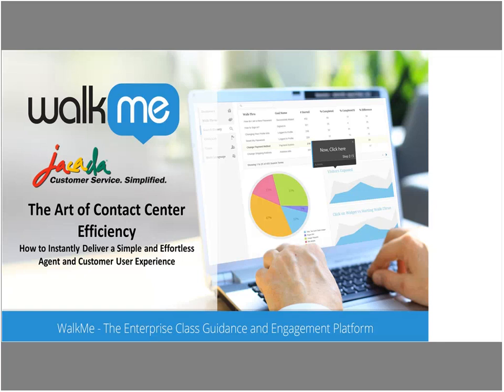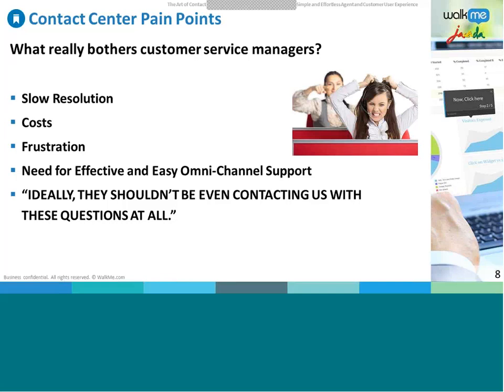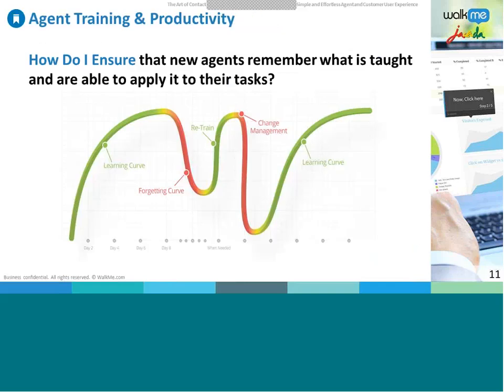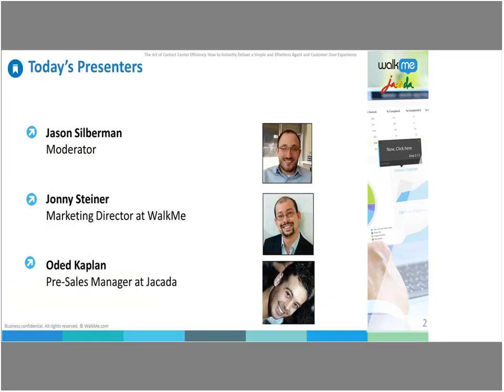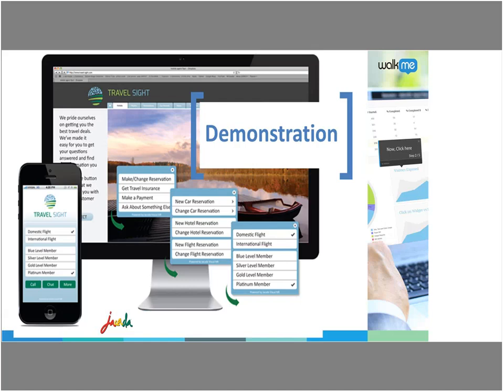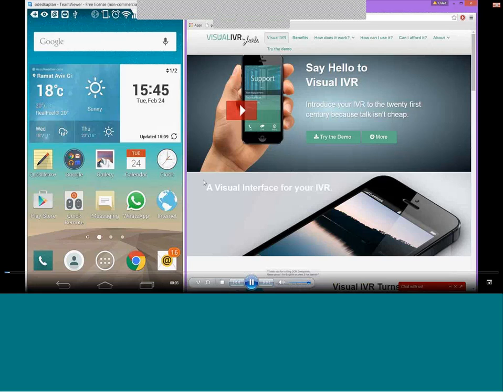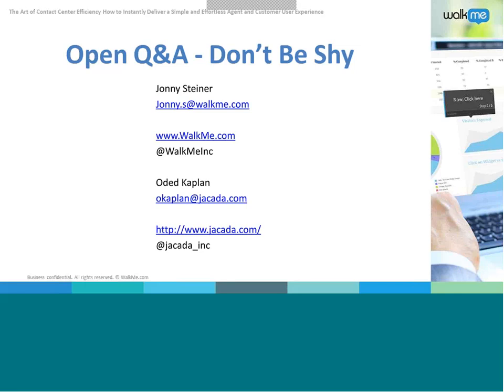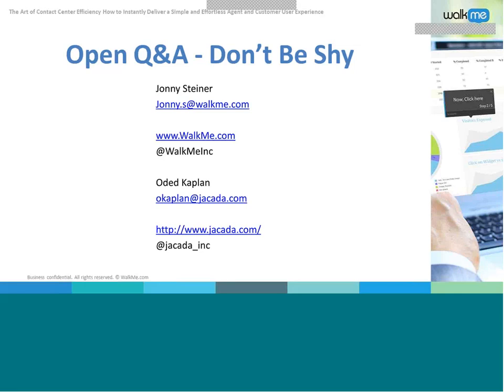The Art of Contact Center Efficiency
WalkMe and Jacada Joint Webinar: The Art of Contact Center Efficiency

WalkMe and Jacada team up to demonstrate how technologies like Jacada’s Visual IVR  and WalkMe’s Guidance can generate instant benefits such as:

Simplifying the website experience for your customers.
Delivering Immediate & Contextual guidance at the exact moment of need.
Enhancing the traditional IVR Experience by providing a VISUAL IVR menu for customers trying to contact you.
Enabling seamless continuity from the visual IVR transaction to the call center.
Lowering agent training time and attrition rates.
Reduce the overall customer service costs and improve the customer experience.